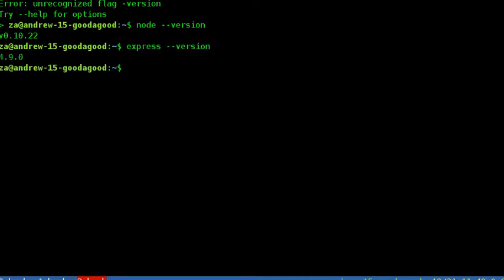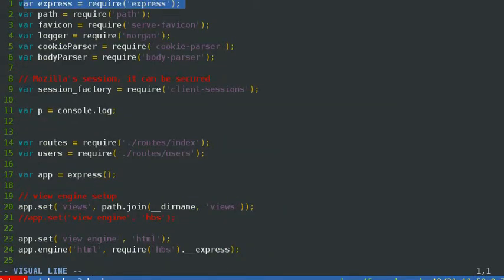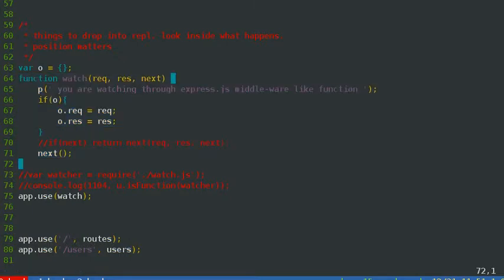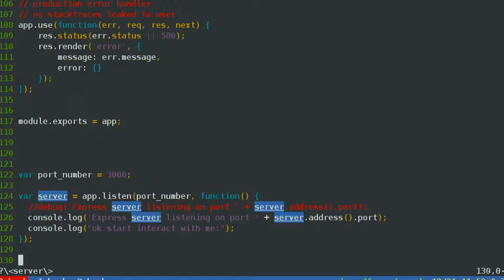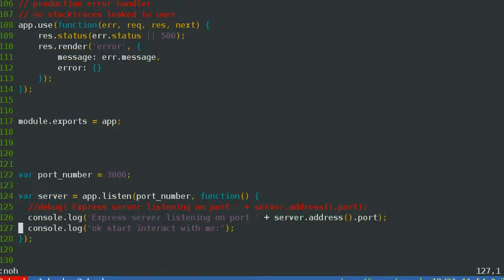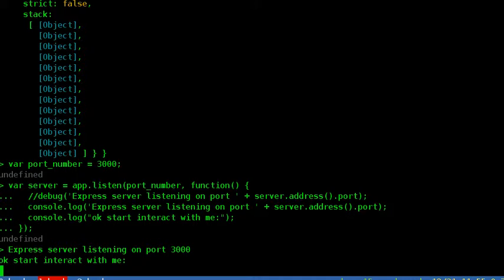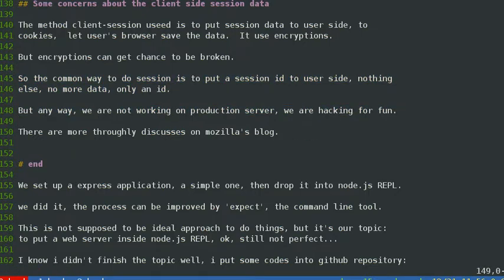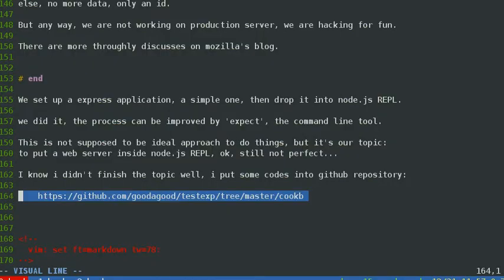put express.js into node.js repl, play in the node shell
Try to drop express.js server into node.js REPL, it supposed to be helpful and fun to watch a server interactively.